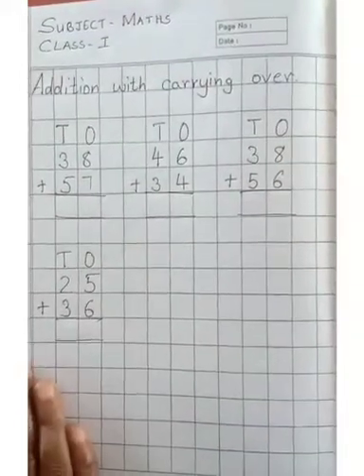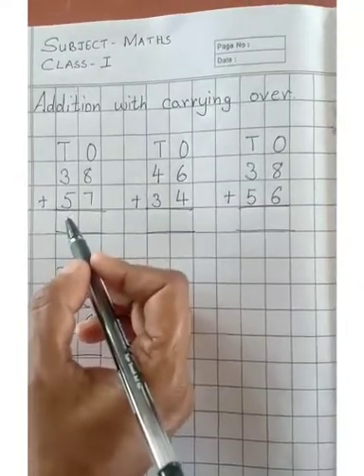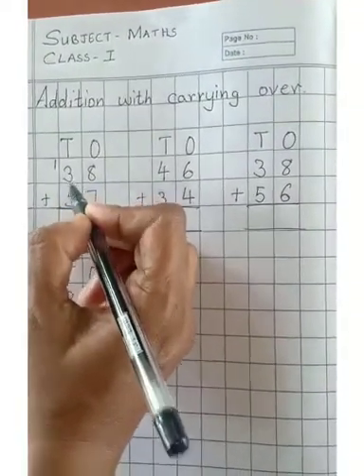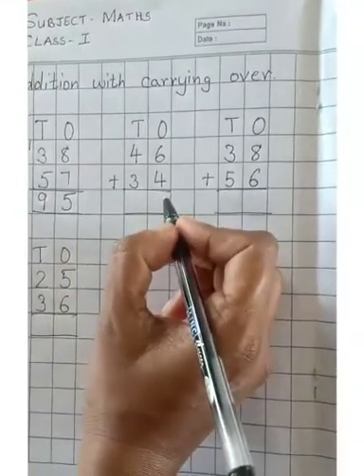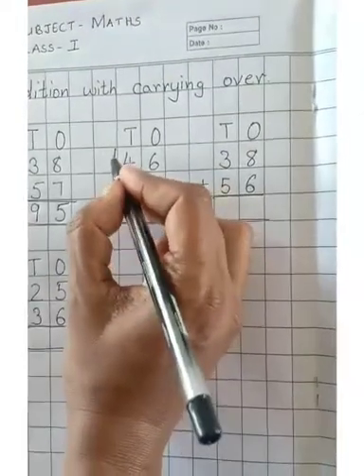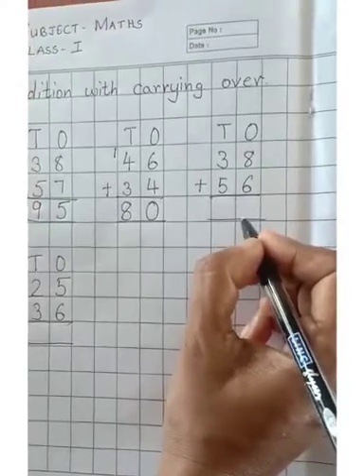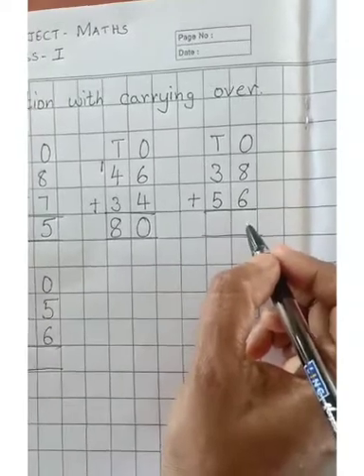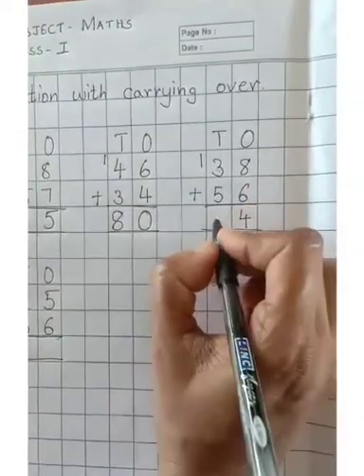Addition with carrying over